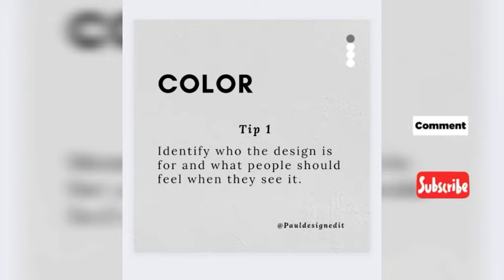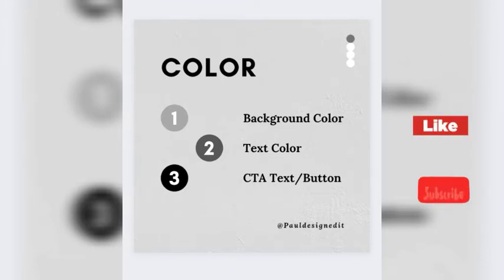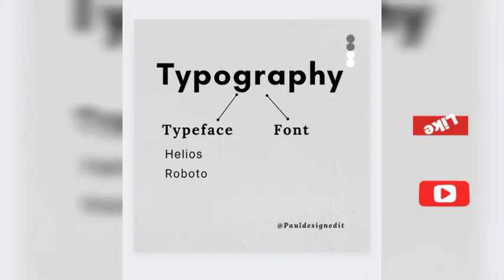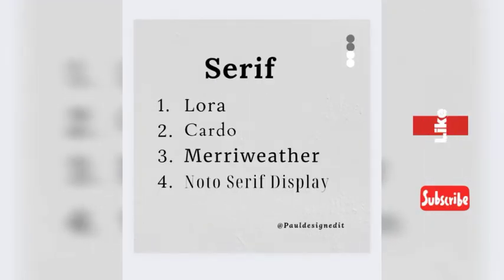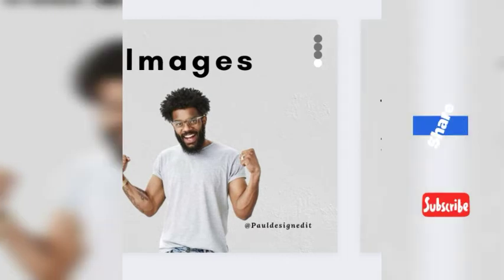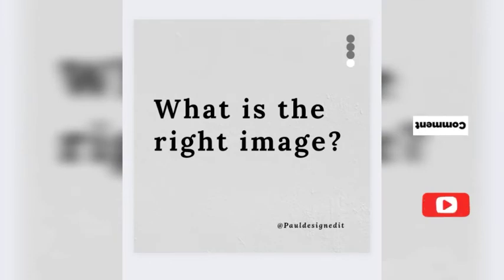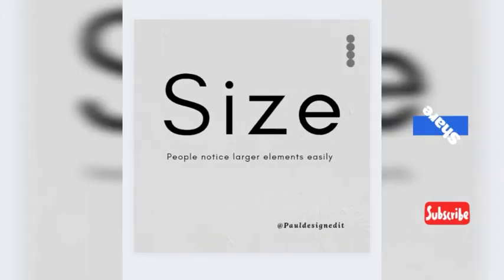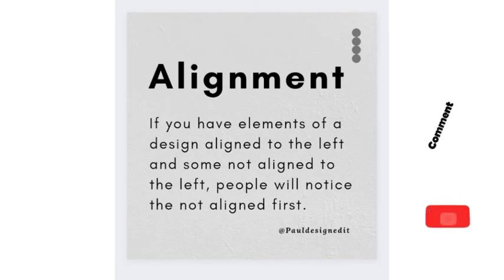Graphic Design Course for Beginners and Intermediate | Learn Design with Pauldesignedit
Graphic Design Course for Beginners and Intermediate is a design course that focuses on explaining the basic things every designer ought to know before designing.

Course Outline:
• What is graphic design
• Color
• Typography
• Images
• Visual Hierarchy